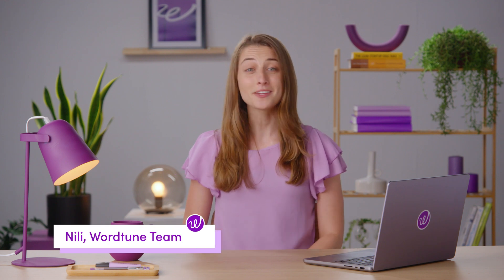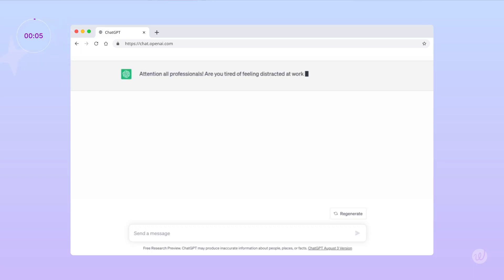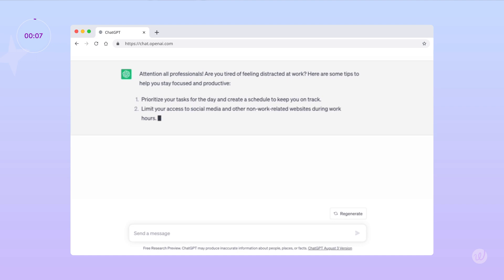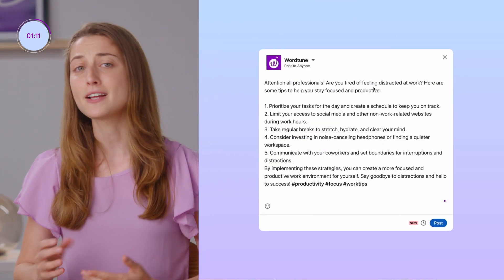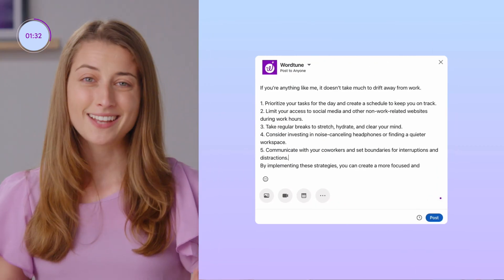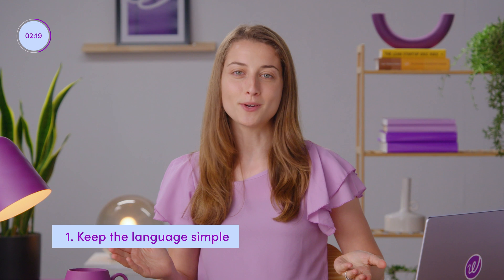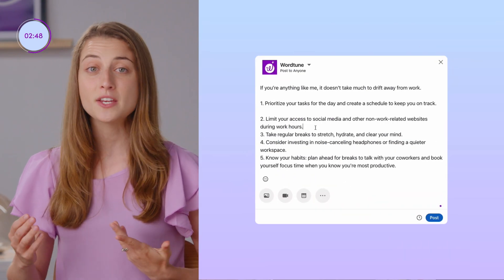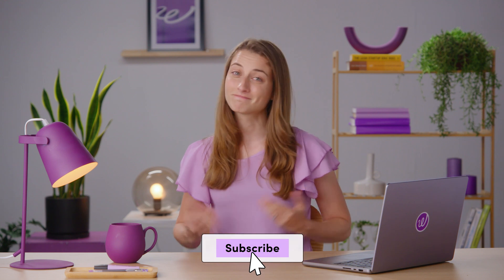Humanize Your AI Content in Under 5 Minutes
There are many benefits to AI content creation, but the content is usually generic, and easily identified by an AI detector. In this video we’ll show you how to “humanize” your AI content, to keep it authentic and sounding more like you. To test out the detection tool for yourself, check out Wordtune’s AI detector
Also, be sure to try Wordtune out to help with creating new content

01:30: AI Content Detector test - before edits
01:49: Tip - Treat all generated content as a draft
03:21: Tip - Make your social media posts more conversational
04:02: Tip - Read your content through line by line
04:32: AI Content Detector test - after edits

Follow this channel for more helpful content creation tips, and how to utilize AI along the way.